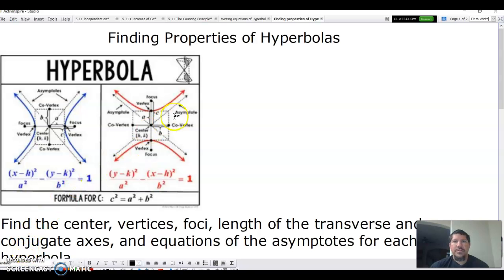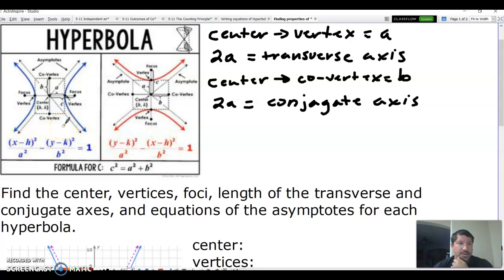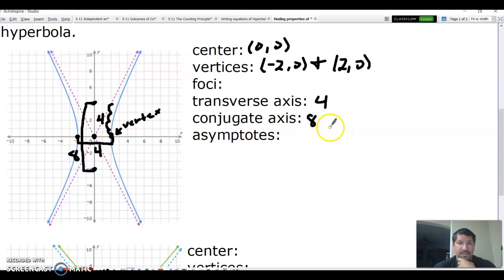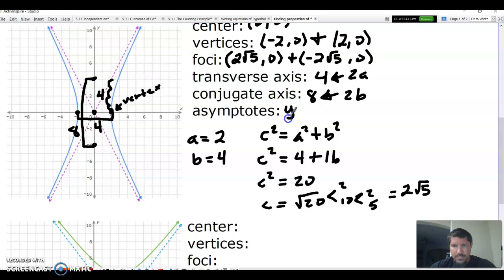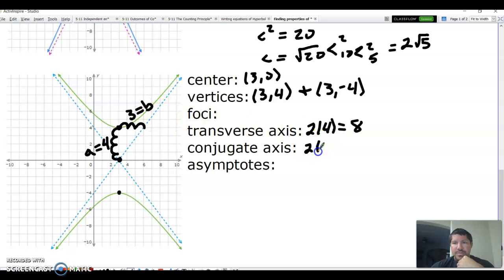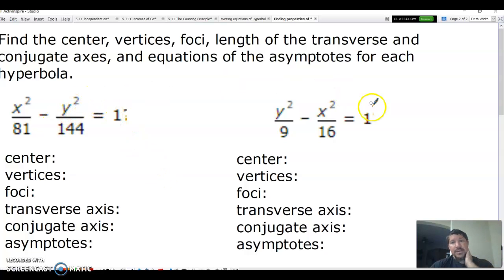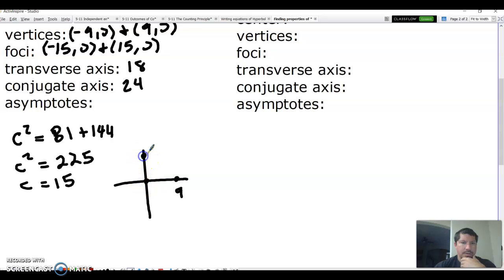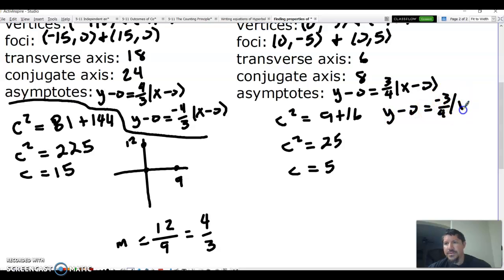Finding Properties of Hyperbolas